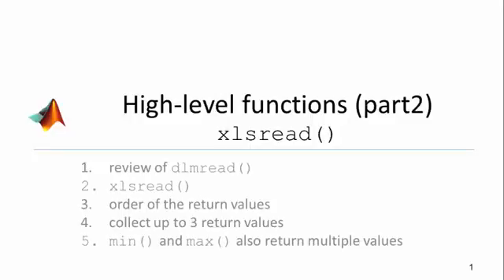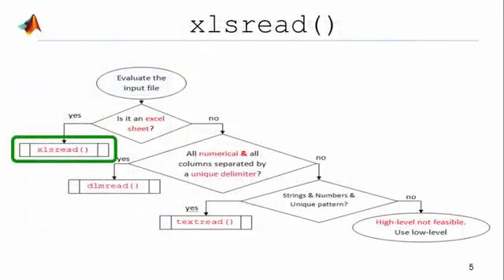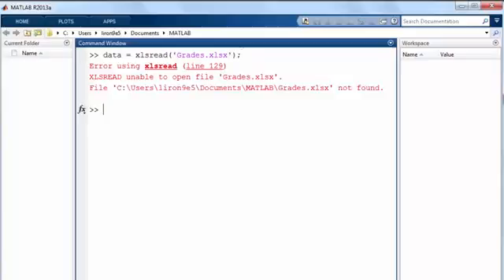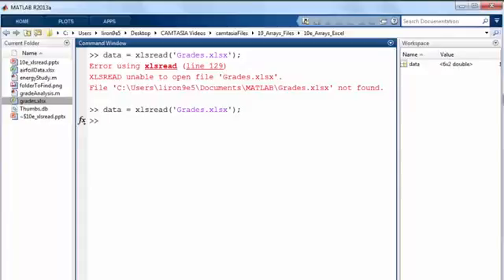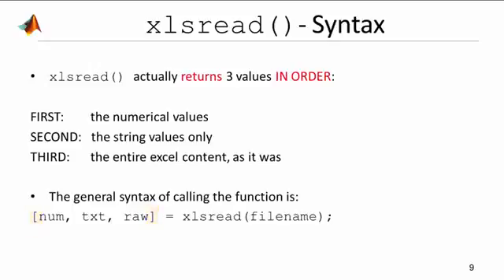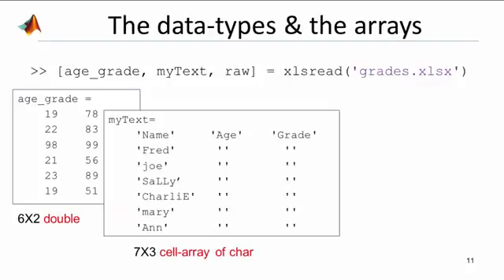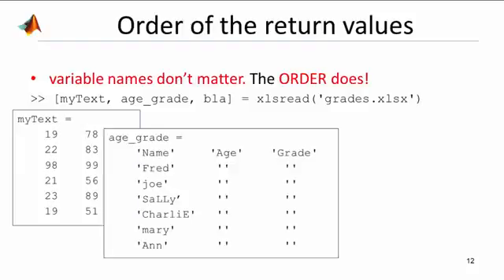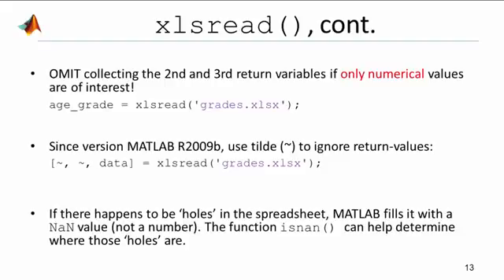29 EGR115 ERAU xlsread in MATLAB v2